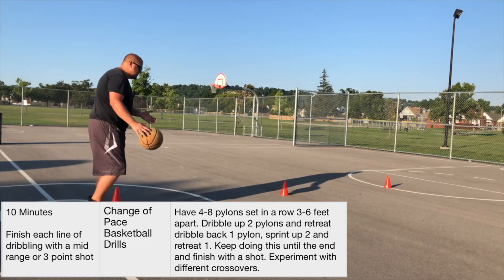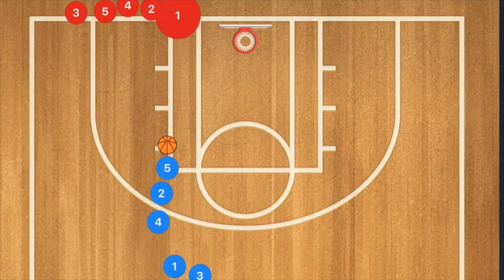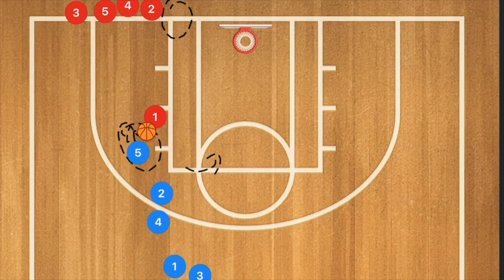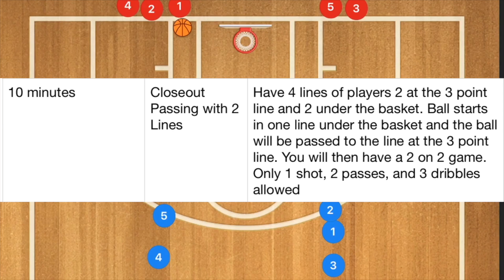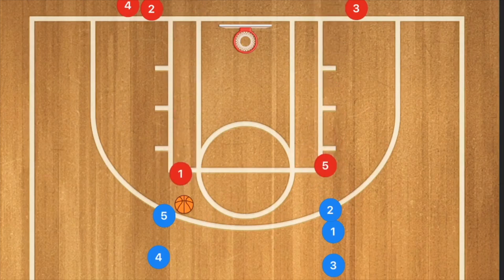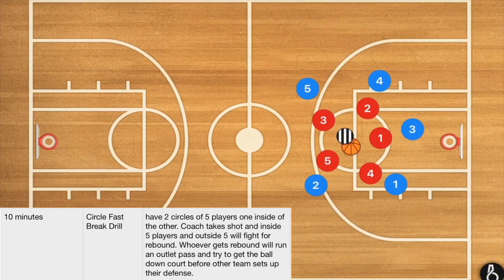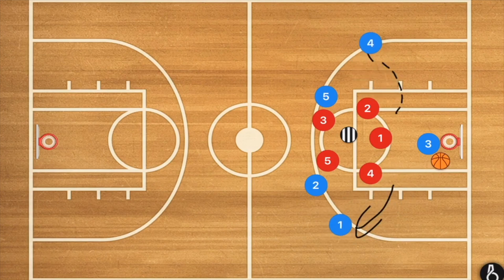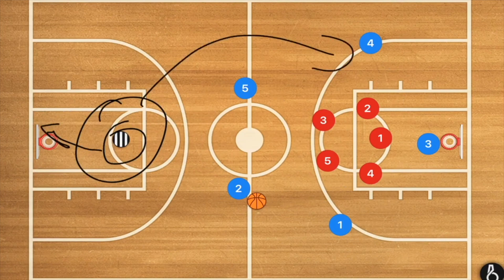High School Basketball Practice Plan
High School Basketball Practice Plan, having a Practice plan is extremely important and in this video I give you a free Basketball Practice plan. This is a free High school practice plan that you can use with your Basketball team and there are 14 more on my website that you can get. Check the practice plans out here: